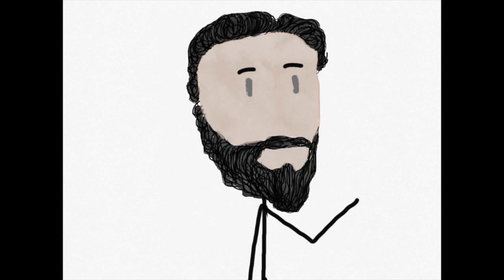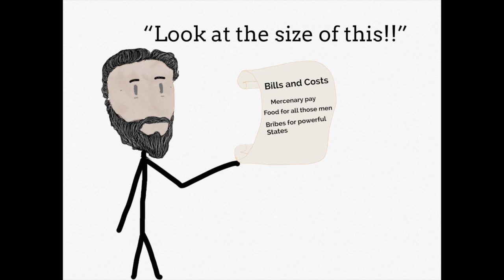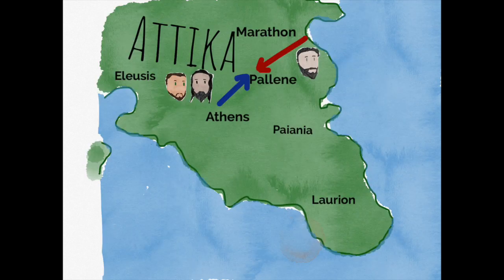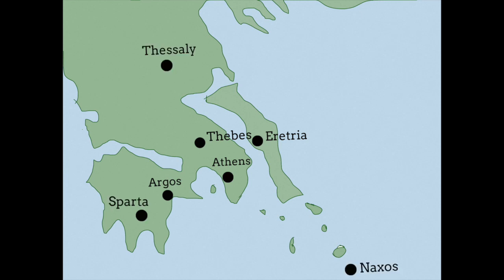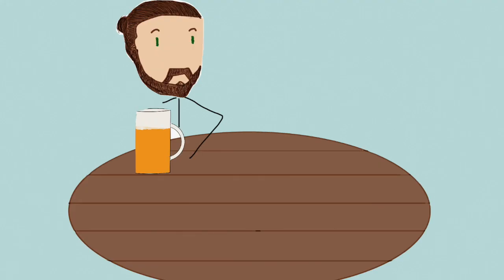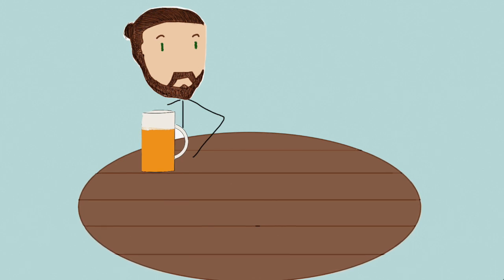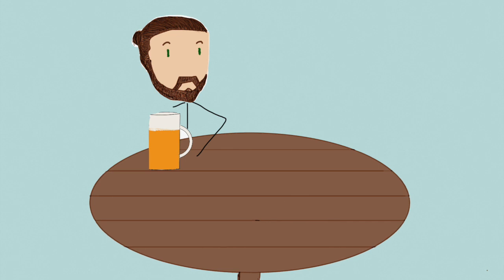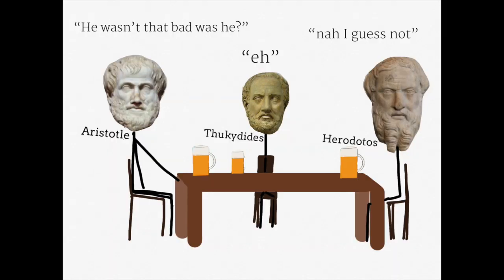Peisistratos 2: The Return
So this time he's actually going to manage to become Tyrant of Athens